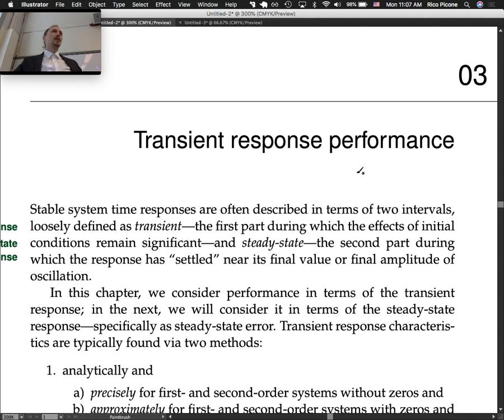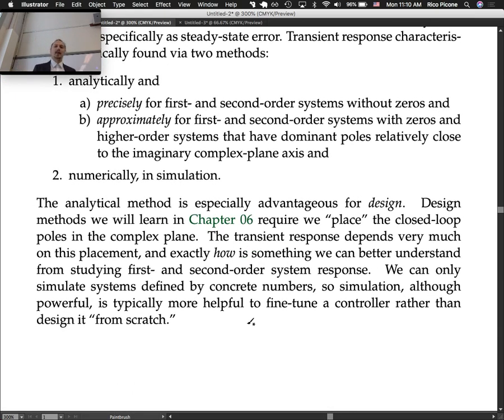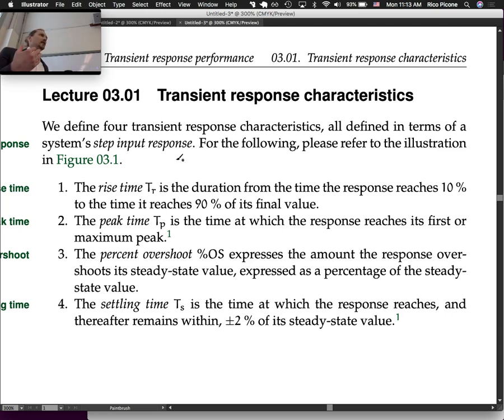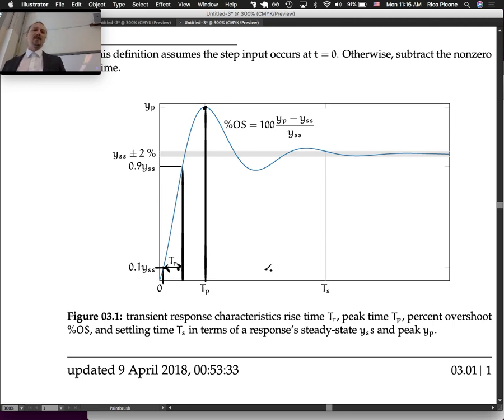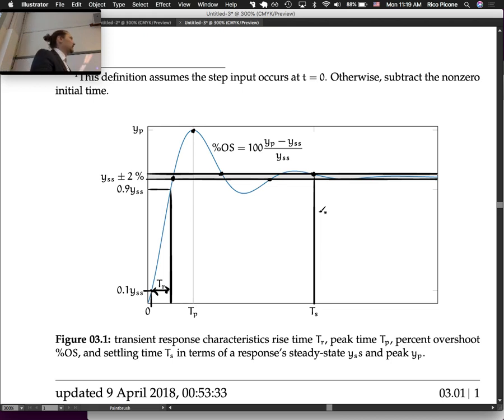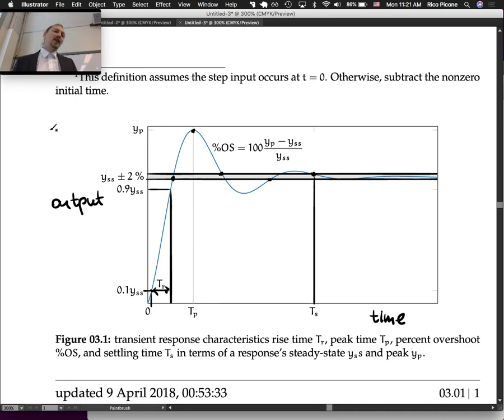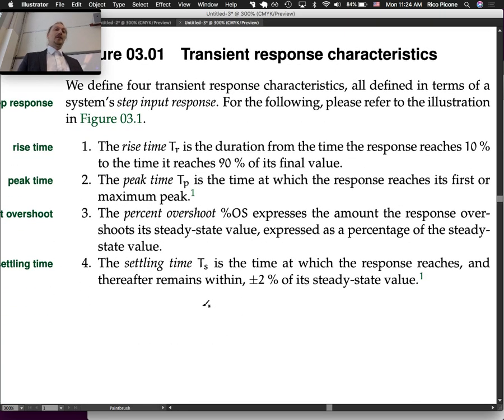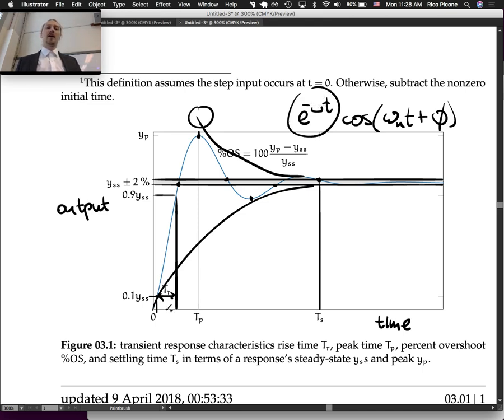03.01 Transient response characteristics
Control System Transient Response Characteristics. Rise Time, Peak Time, Settling Time, Percent Overshoot. This lecture was recorded at Saint Martin's University in the Spring 2018 term as part of the course ME 370 System Dynamics and Control (see the course It is the property of the instructor Dr. Rico Picone.